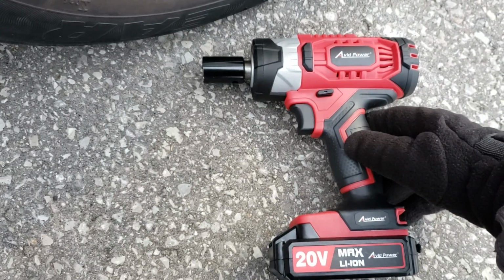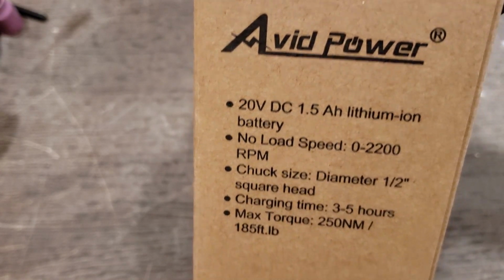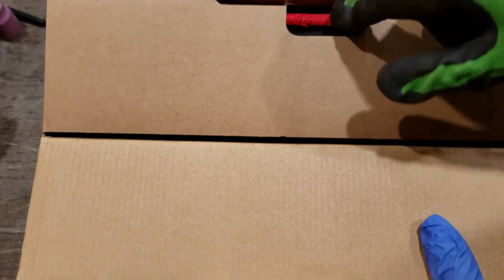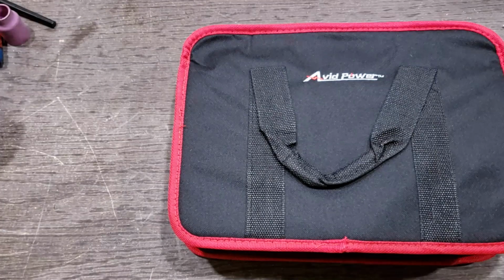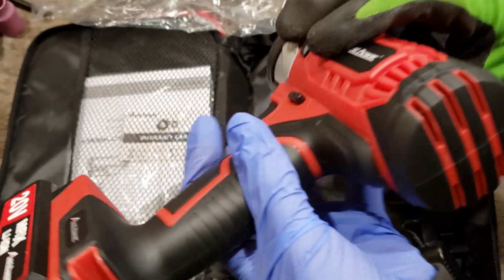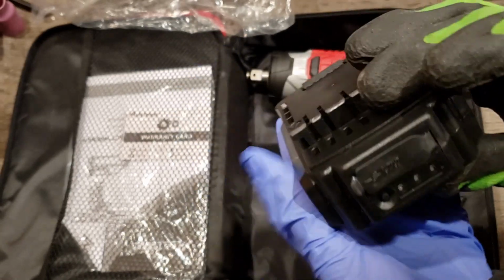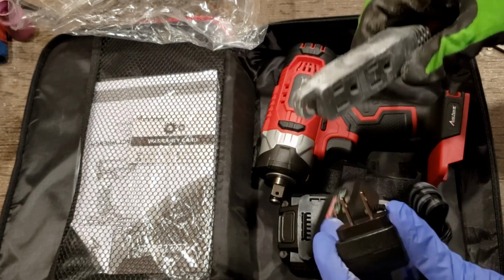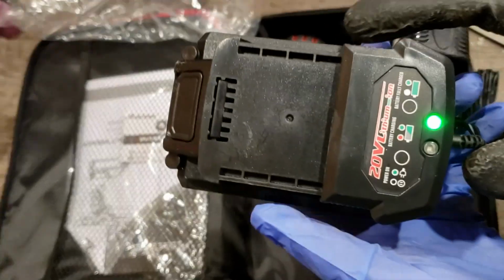Avid Power 20v Max impact wrench unboxing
Amazon Avid Power impact wrench unboxing